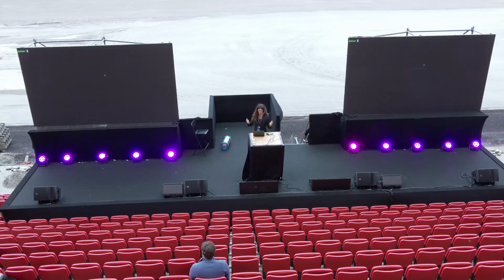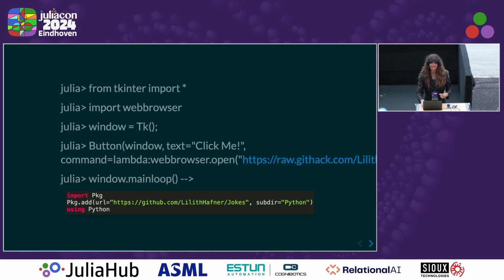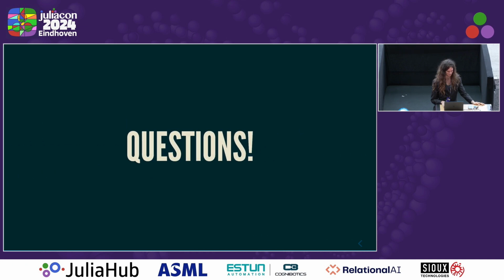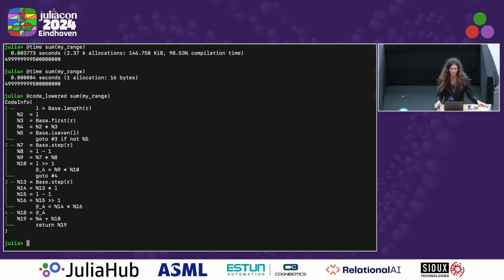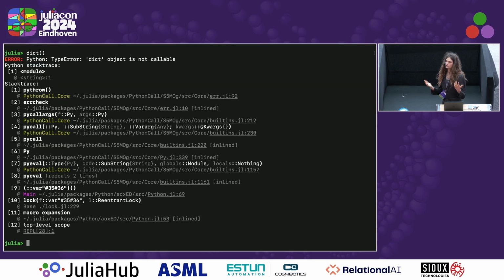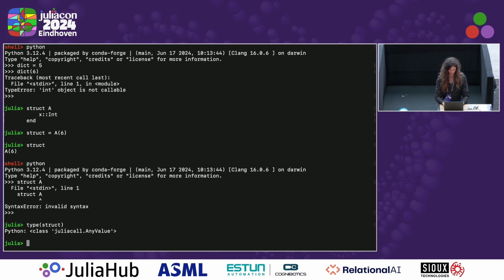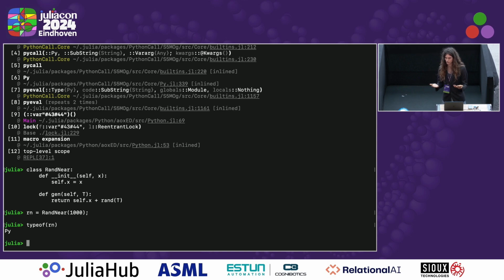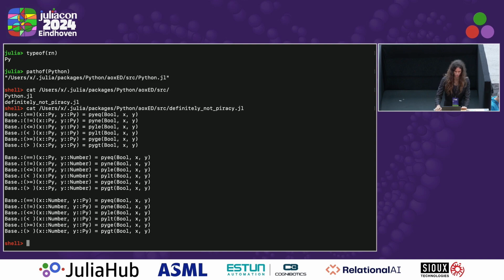Python.jl—Seamlessly blend Python and Julia | Hafner | JuliaCon 2024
Python.jl—Seamlessly blend Python and Julia by Lilith Hafner

This talk will include demonstrations of Python.jl's capabilities; a description of how it enables those features; demonstrations of its failings and various tricky to reconcile differences between the two languages; and finally a discussion on what we can learn from a package like this. I hope that this talk will have impressive demos; a comedic air (as the package is of a lighthearted and exploratory nature); and provide insights into the possibilities uncovered when taking embedding DSLs into Julia to the extreme.